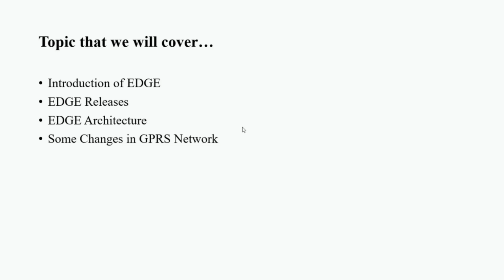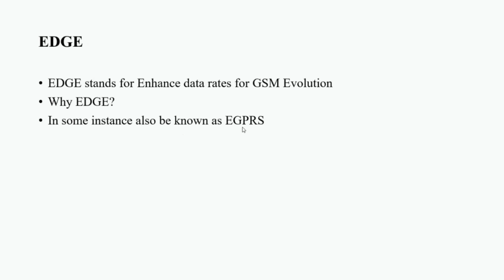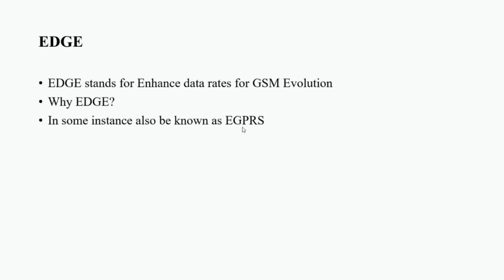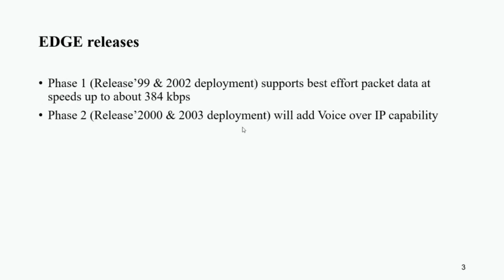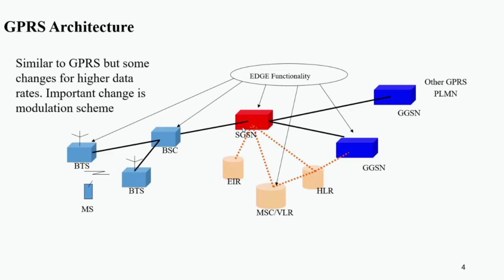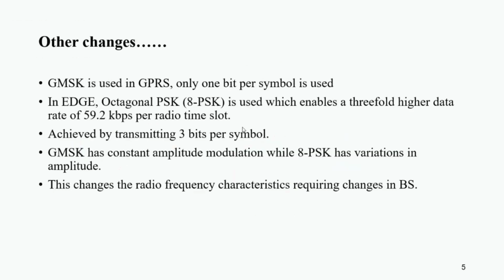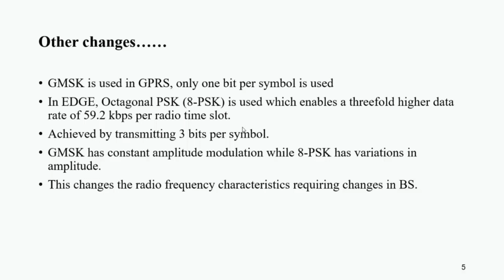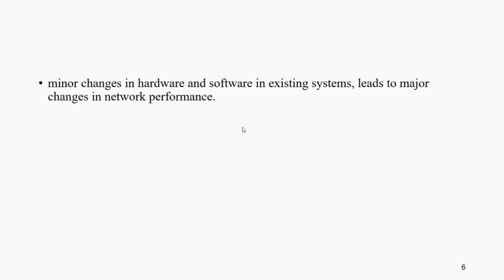Cs314 Short lecture|Cs314 Lecture 9 topic 9.1|EDGE in GSM Architecture and Enhancements Explained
Cs314 Short Lecture | Cs314  Week 9 Topic 9.1|Cs314  Lecture 9 Topic 9.1 |EDGE in GSM Architecture & Enhancements Explained | 2025 Guide | Cs314 Midterm lectures | Introduction to Cellular Network |Cs314 Finalterm lecture

Note: All ©Copyrights Are Reserved "STUDENT OF THE YEAR". If Anyone Will Try To Use Our Content Then They Will Face a strike In That Case.